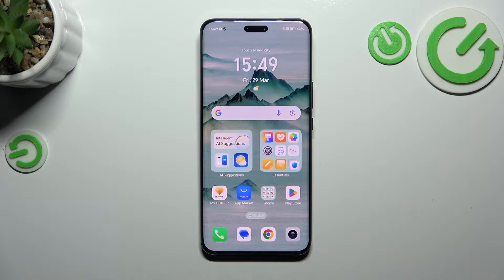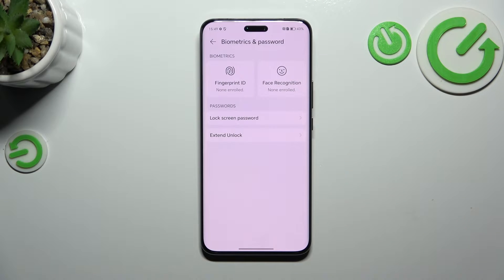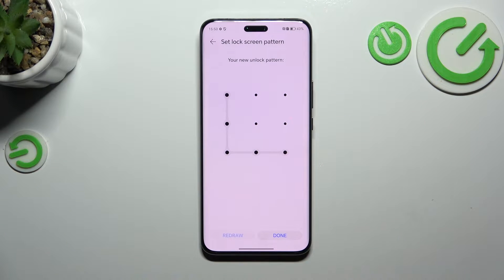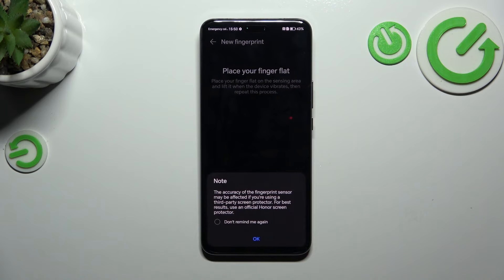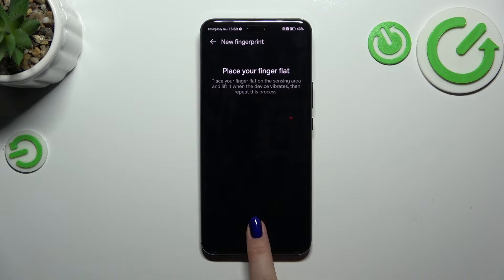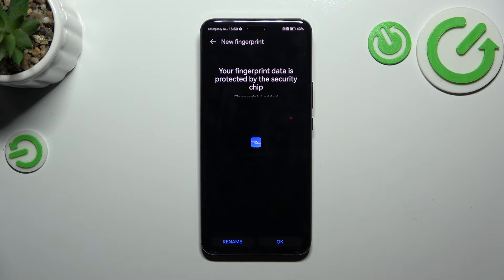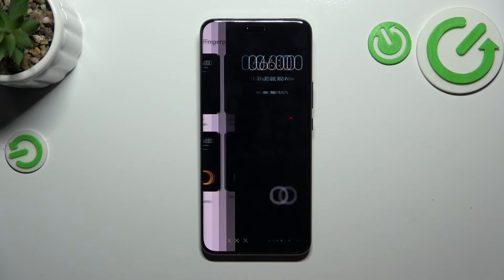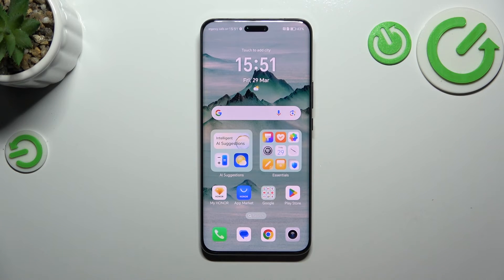How to Add Fingerprint to HONOR Magic 6 Pro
Find out more about HONOR Magic6 Pro:
Hi! Adding a fingerprint to your HONOR Magic6 Pro not only enhances the security of your device but also provides a faster and more convenient way to unlock your phone. This feature utilizes state-of-the-art biometric technology, ensuring that only you have access to your device. Stay here, follow our steps and simply add your fingerprint to your HONOR Magic6 Pro.

How to add fingerprint to HONOR Magic6 Pro? How to scan fingerprint on HONOR Magic6 Pro? How to use fingerprint lock on HONOR Magic6 Pro?